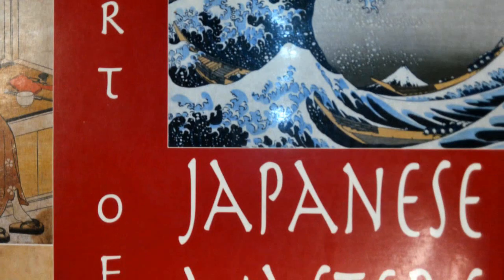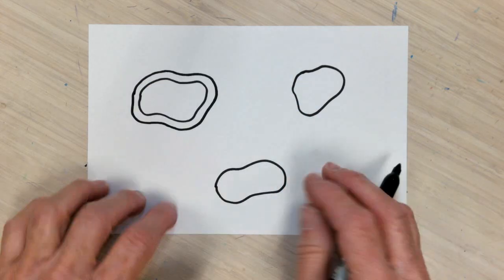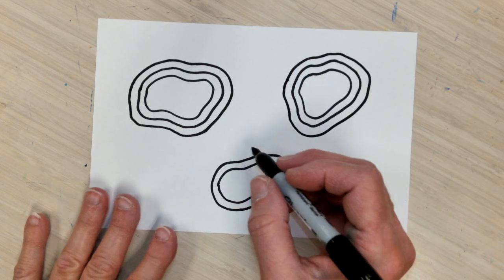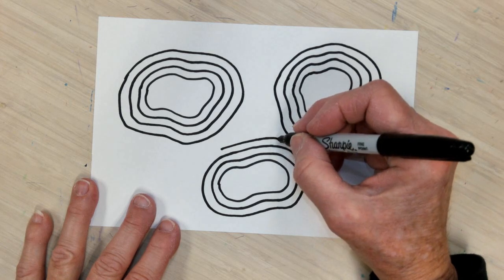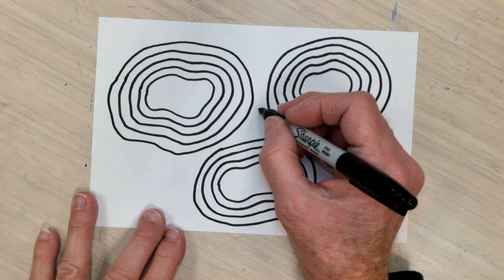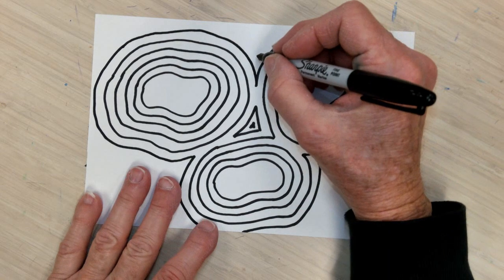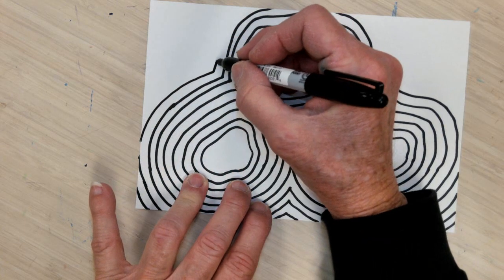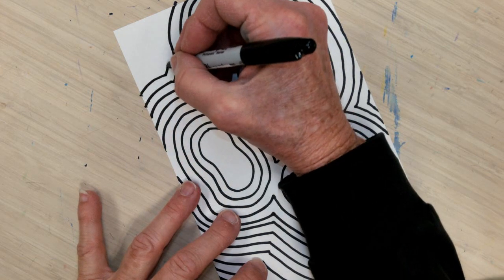Japanese Rock Garden Sketch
Japanese Rock Garden Sketch inspired by Katsushika Hokusai. Learn how to use Contour Lines to create a mock Japanese Rock Garden sketch.